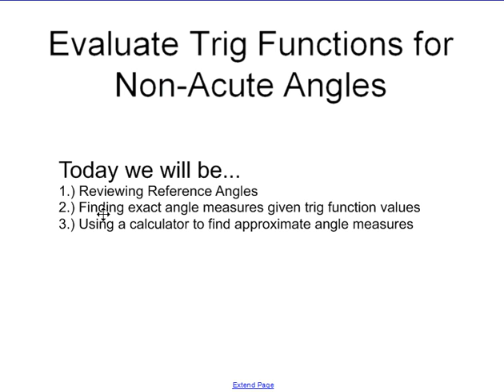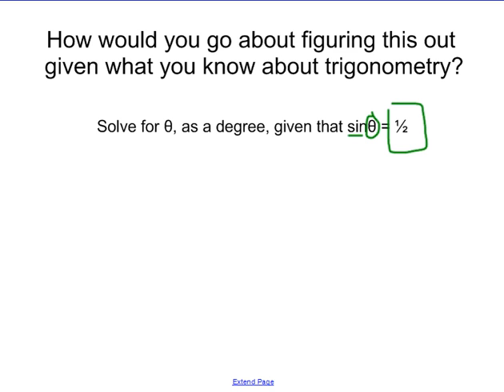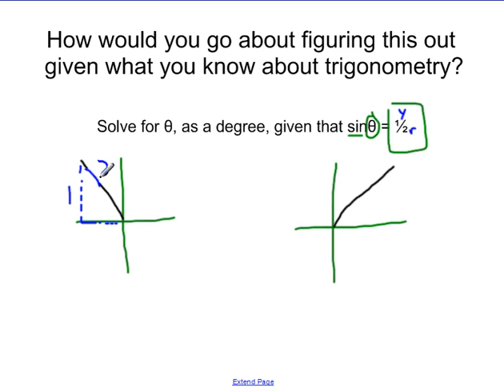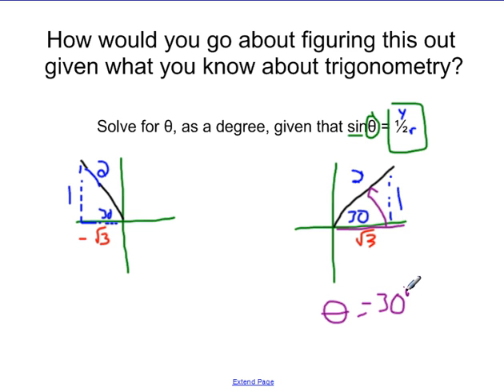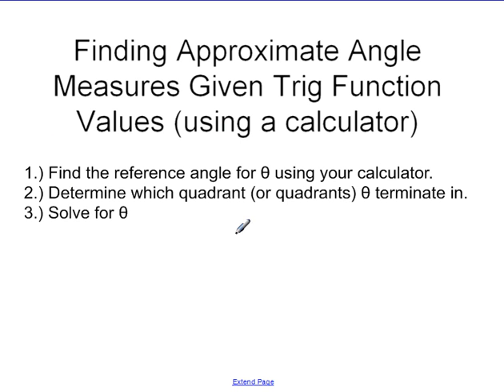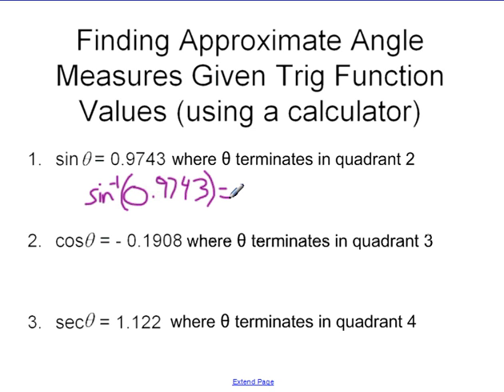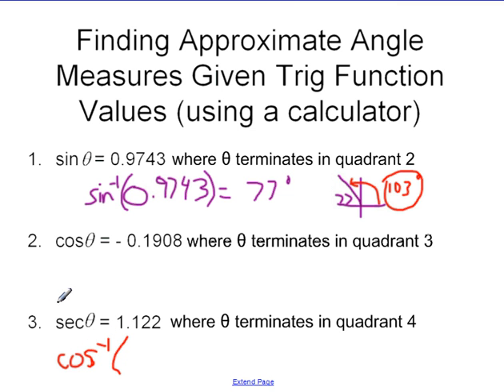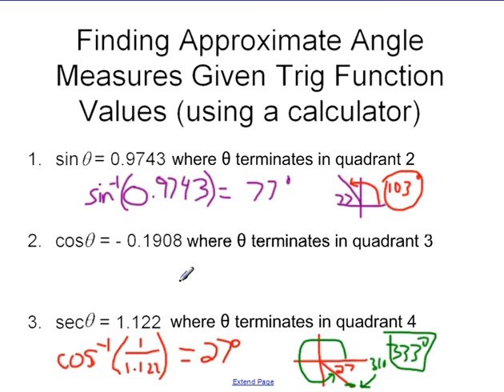1-6 Ref Angles and Calculators